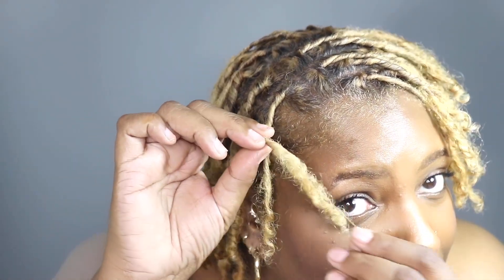One Month Loc Update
It's been one month since I began my loc journey.  This video is about my one-month loc update and my first retwists.  I talk about all of the ups and downs of getting through the first month of being loc'd.

🖥 What's Next?

🎥Filming Gear:
Cannon 80D (18-55mm kit lens)

Lapel Mic

Ring Light